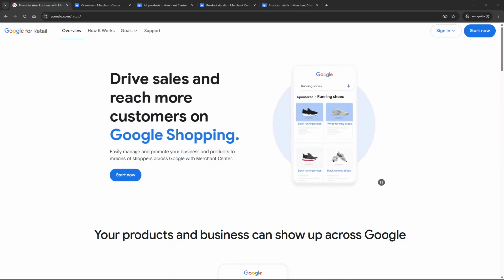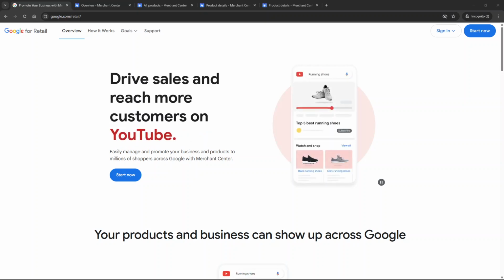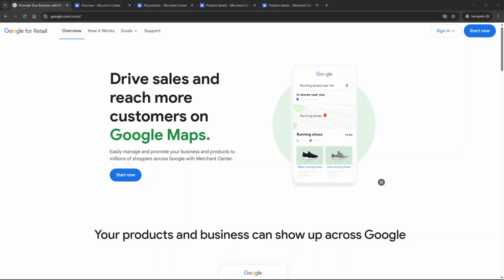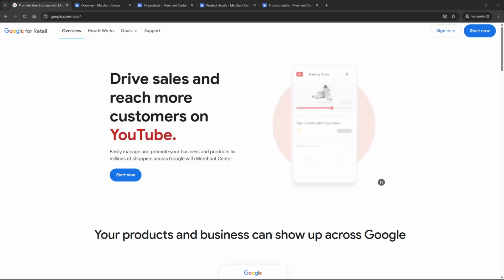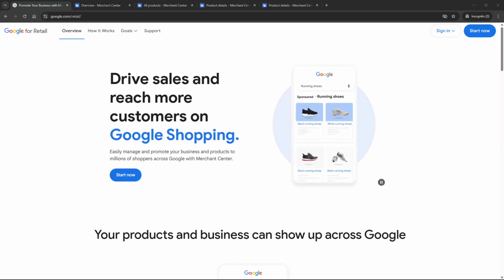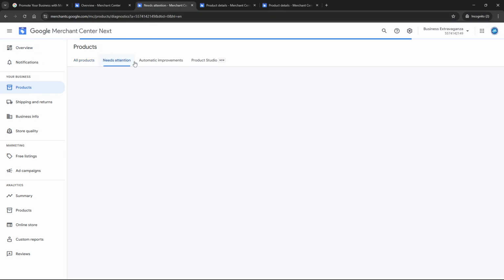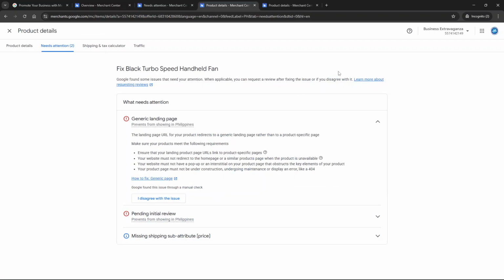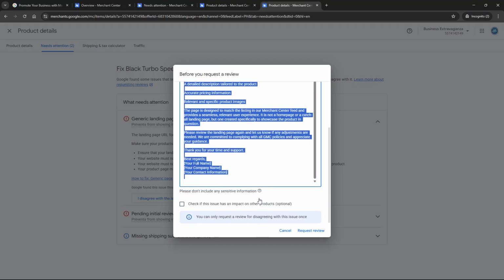How to Fix Google Merchant Center Account Suspension [2025 Full Guide]